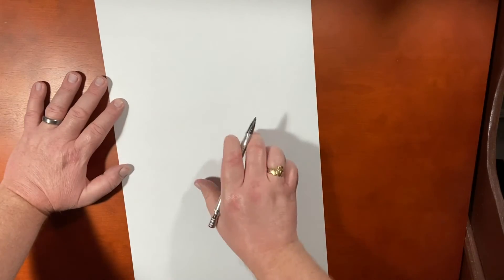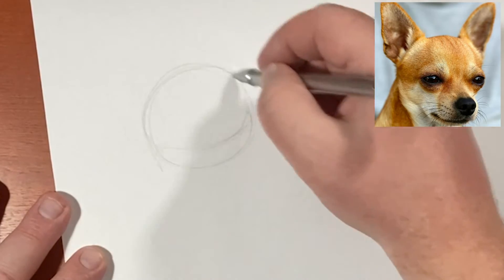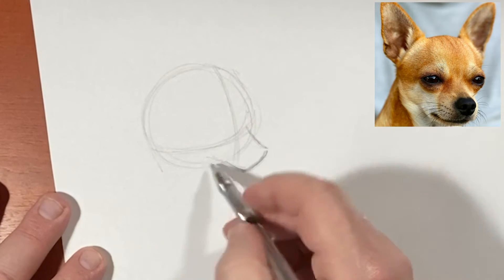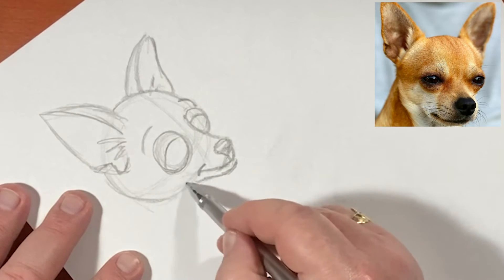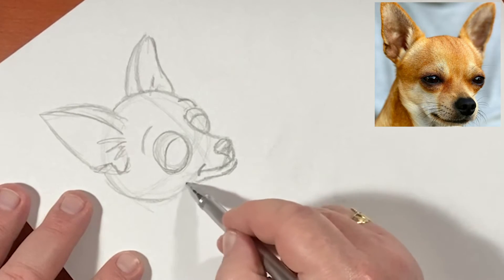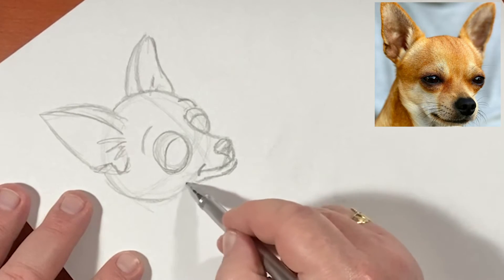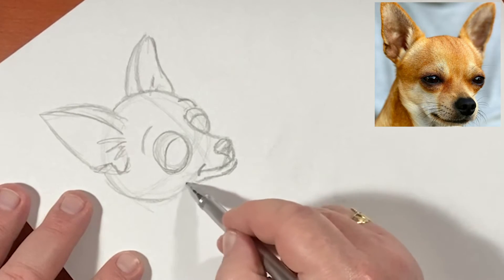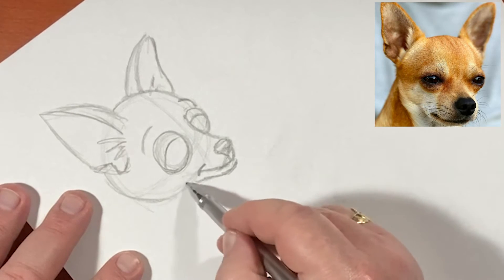Cartooning Dogs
Today, we will be going over How I go about Cartooning Dogs. Join me in learning how to take basic shapes to sketch out cartoon animals.  These are just the rough ideas that will eventually become fleshed out cartoon characters.  We even draw our best little guy, my very own Rusty. Once you are done, you can decide how to improve on it and make it your own!

* * * MERCH * * * Buy T-shirts, Sweatshirts and more here!

🔵ATTRIBUTION 🔵